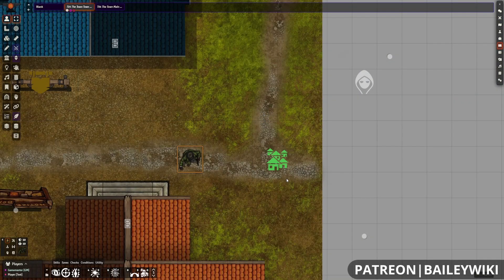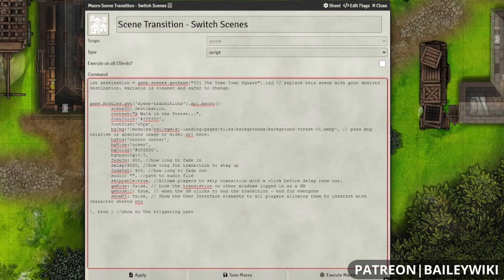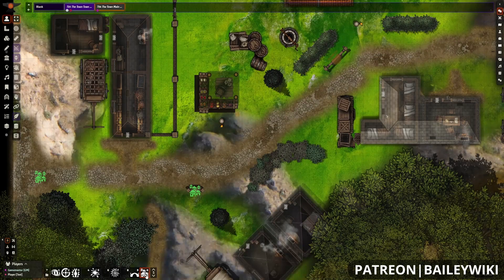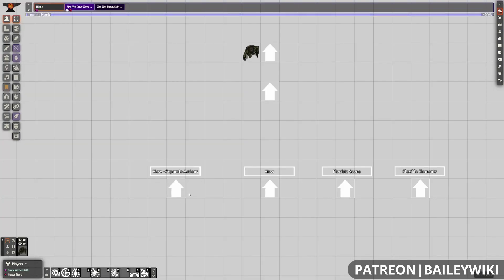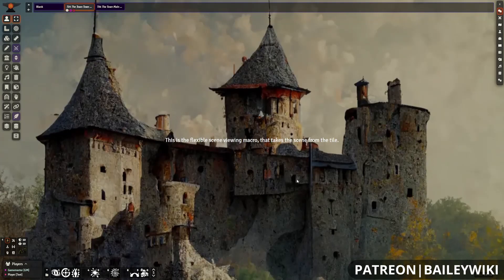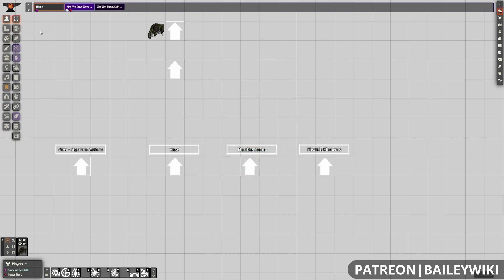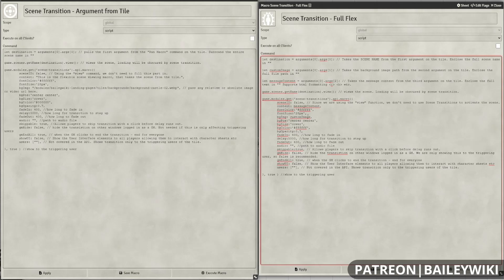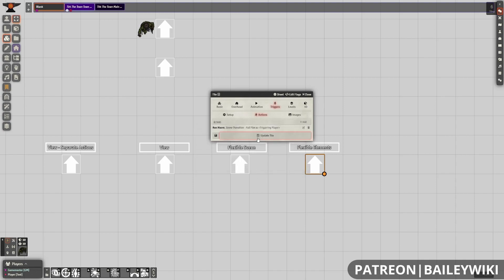Automating Foundry - Taking Scene Transitions to the Next Level of Flexibility and Power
We're back automating FoundryVTT yet again with Monk's Active Tiles. This time, we're elevating Scene Transitions even further by taking advantage of its powerful macro syntax and the robust features of MATT's "Run Macro" actions. Don't worry if you're not familiar with macros, we break it down step by step so that anyone can do this. Dive in as we create powerful, flexible Scene Transitions with MATT!

Let us know what you think and what you'll do with MATT powered Scene Transitions!

Special thanks to Relic for troubleshooting the "users" option of Scene Transitions macros.

TIMESTAMPS
00:00 - Intro
00:43 - Getting a Scene ID in a Scene Transition Macro
03:32 - Challenges Using Scene Transitions
04:34 - Showing Scene Transitions to Only Triggering Users
05:32 - Combining Scene Transition Macros with MATT
06:27 - Setting up a "View" Scene Transition
08:03 - "Flexible" Scene Transitions: Taking Scene Names from a Tile
11:21 - "Full Flexibility" Scene Transitions: Taking Images and Messages from Tiles
15:20 - In Scene "Micro Theatre of the Mind" Demo
17:11 - Combining Scene Transitions with Teleportation
18:25 - Outro and Closing Thoughts